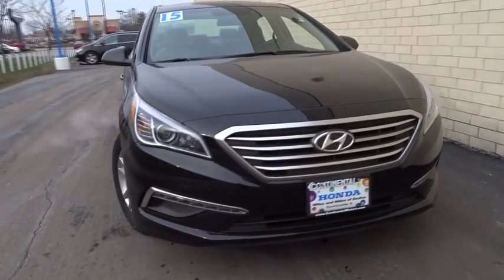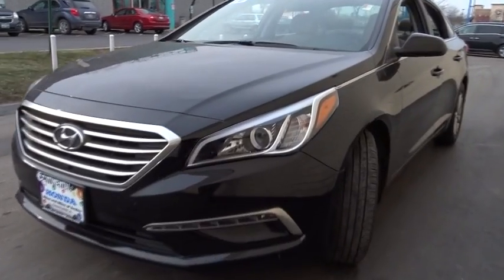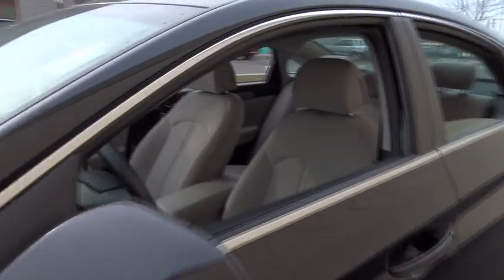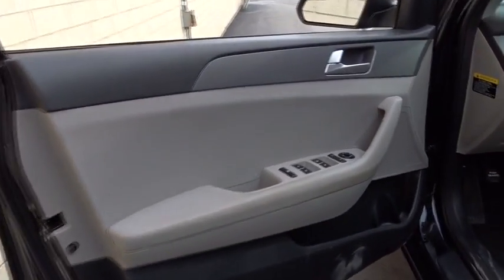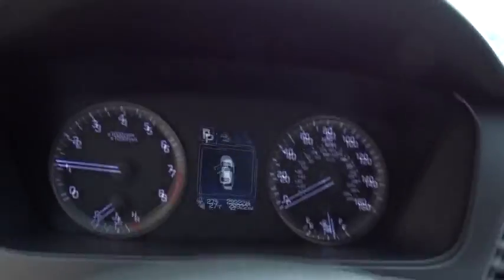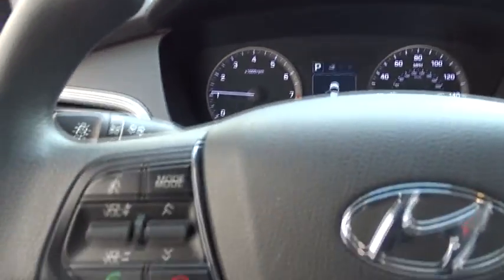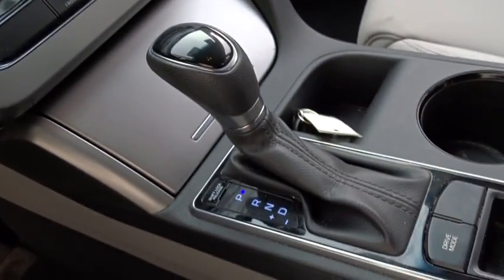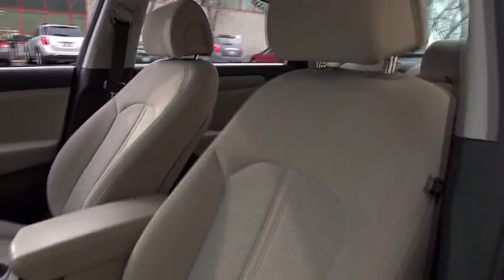2015 Hyundai Sonata Countryside, La Grange, Oak Lawn, Orland Park, Hinsdale, IL K5729A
2015 Hyundai Sonata
2015 Hyundai Sonata 2.4L SE - Stock#: K5729A - VIN#: 5NPE24AFXFH075231

Continental Honda
5901 La Grange Road

Call for special pricing Priced below Market!* This 2015 Hyundai Sonata 2.4L SE Includes *a Multi-Point Inspection* *Bluetooth* *Steering Wheel Controls* *Satellite Radio* *Aux Audio Input* *Rear Spoiler* *Stability Control* *This Hyundai Sonata gets great fuel economy with over 37.0 MPG on the highway!* *Please let us help you with finding the ideal New, Used, or Certified vehicle.along with getting you the best prices and incentives available and explaining the purchase, lease, and financing options.* *Our vehicles are value priced and move quickly. Be sure to call us to confirm availability and to schedule a hassle free test drive! We are located at: 5901 South La Grange Rd, Countryside, IL 60525.*